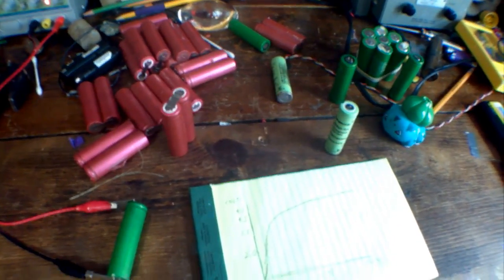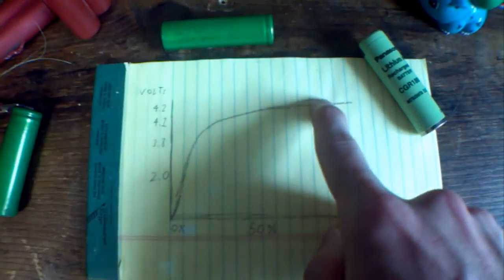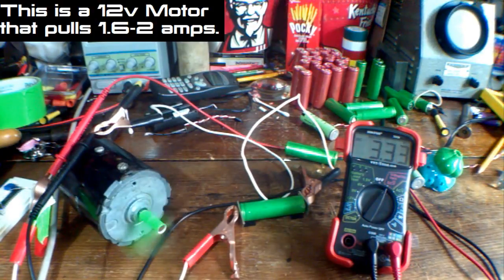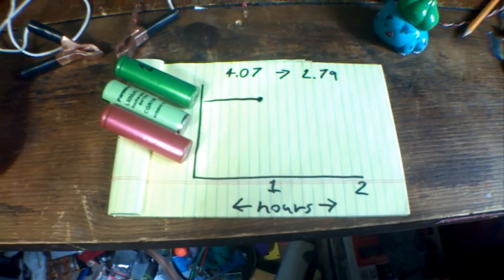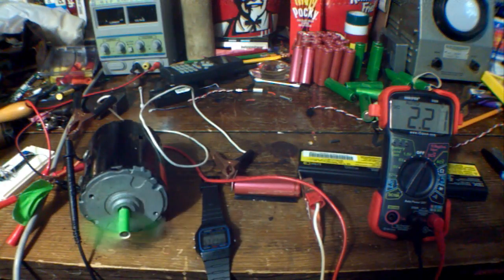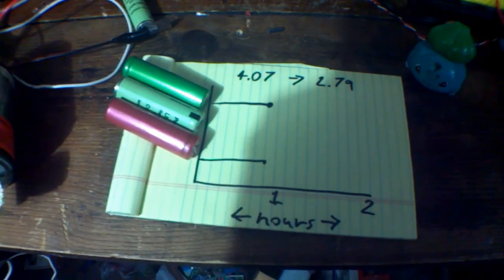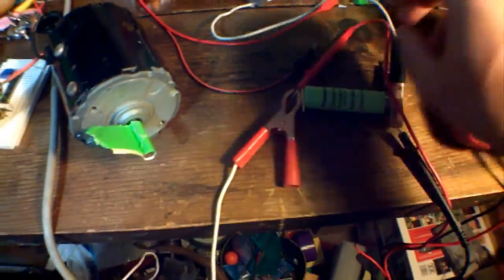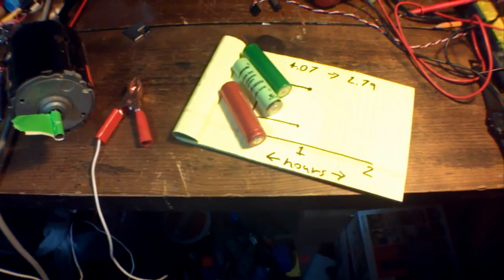18650 LiPo Load Test Comparison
today i did some load testing on various 18650 LiPo cells i have. i flubbed it up a bit so its not 100% great, but it does reveal some nice figures about how powerful these cells can be.

the results of this test proved me wrong in several ways, glad i did these experiments or i'd have overestimated my battery capacity and gotten stuck somewhere :P